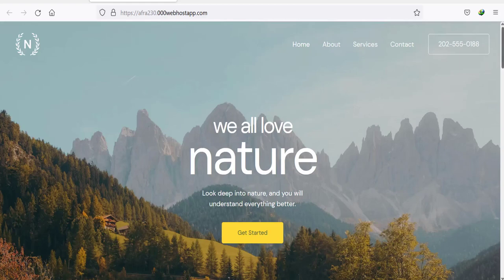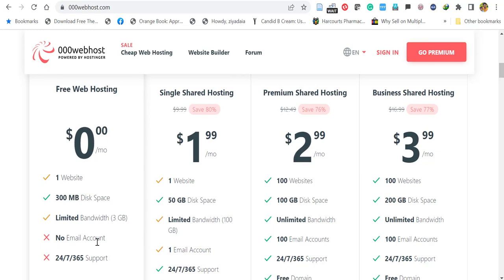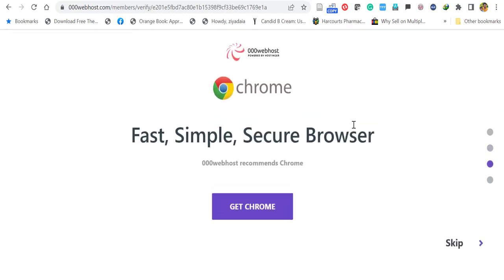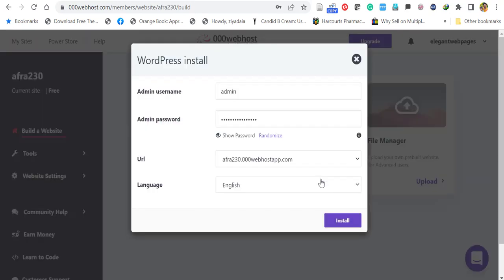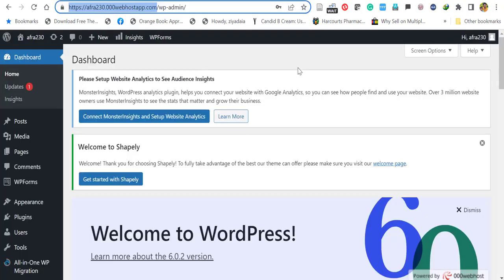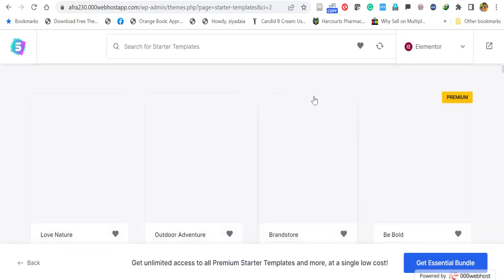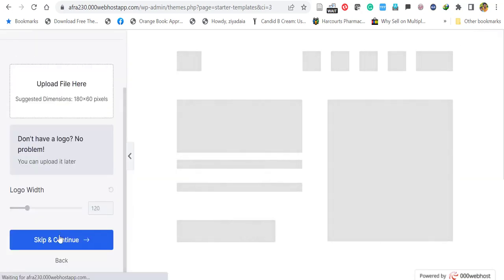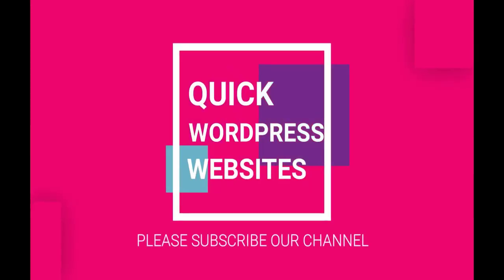Free WordPress Website domain Hosting with 000webHost 2022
In this Video we demonstrate How to get free .com sub Domain Name, Free Hosting from 000webhost with inbuilt SSL certificate & WordPress auto Installer.

Free unlimited web hosting is available for life with less restrictions from 000 WebHost. It's a great alternative for hosting your first free, professionally-looking WordPress site and is not a demo or trial edition.

You have access to industry-recognized database management tools and the hosting service handles databases well. The uptime is greater than 99%, in contrast to some other free WordPress service providers, and signing up for the hosting service is simple.

You can choose from a few affordable monthly plans provided by 000WebHost as well.

Key features:
3 GB Bandwidth
3ooMb Disk Space
WordPress Auto Install
More than 99% Uptime
Quick Activation
Easy to Use Site Builder

PROS:
01. Good Response Time
Between 200 and 250 milliseconds is 000WebHost's typical response time, which is not at all horrible.

02. Benefit of Unlimited Ads
One fantastic aspect of the hosting service is that you can post your own ads without any restrictions.

03. Auto Install for WordPress
You have the choice to automatically install WordPress and use the admin panel to manage your website. Installation will be completed automatically by the hosting company, so you won't need to worry about file setup or transfer times.

CONS
01. Limeted Disk space:
Earlier they were providing 1GB Disk space. Now it have been reduced to 300mb. It is difficult to host a WooCommece / eCommerce Site.

02. Not Good for a many Visitors
If more than 20 to 30 users attempt to access your free website at once, it will sluggishly load.

03. No email addresses

04. Lack of customer service
You won't receive any technical help from the hosting service as a free user.

05. No backups

The free edition doesn't offer any backups. Backups are essential if you plan to operate an internet business since if something goes wrong, you risk losing all of your data at once.